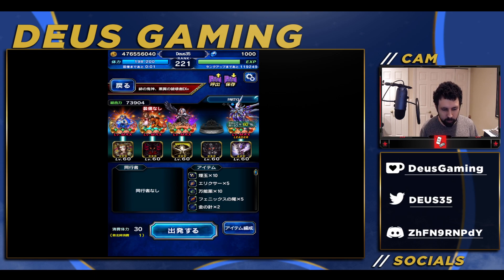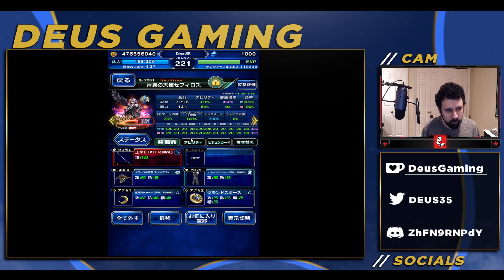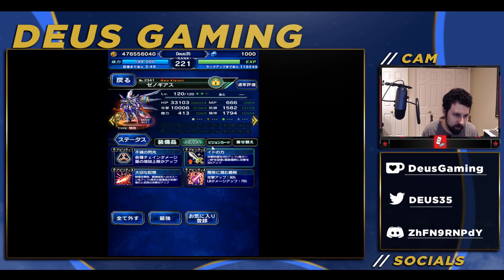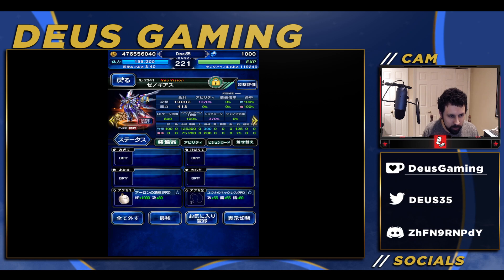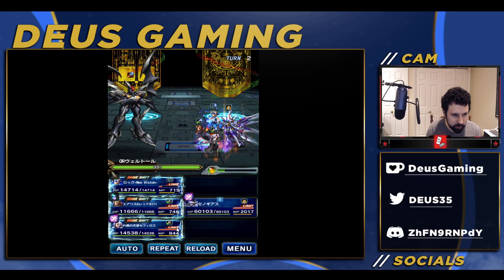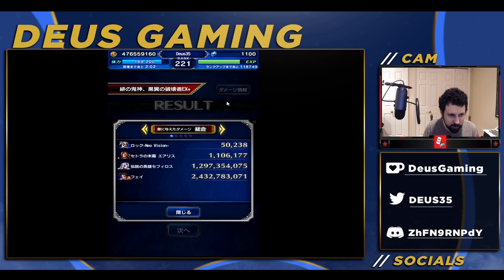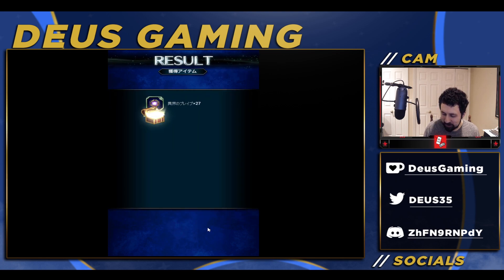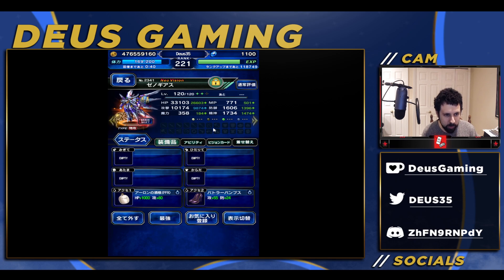Alpha Weltall EX 2 Turn Kill With NVA Fei! 10000 ATTACK?? [FFBE JP]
Don't adjust your screens, that's right, 10,000 ATTACK is reachable before buffs.